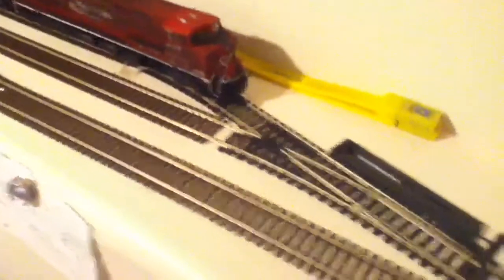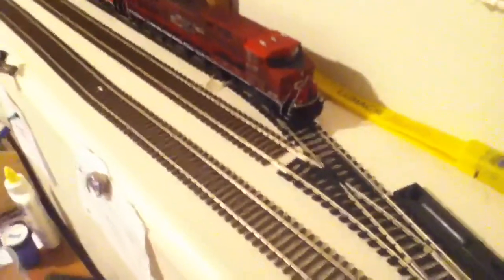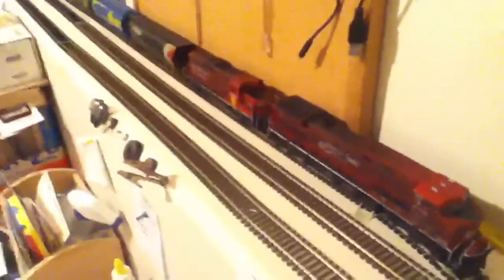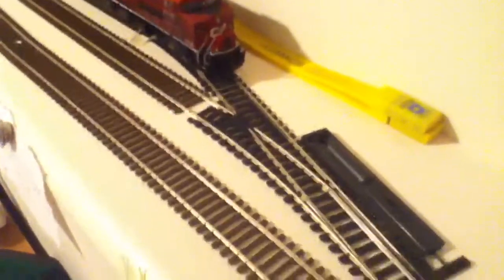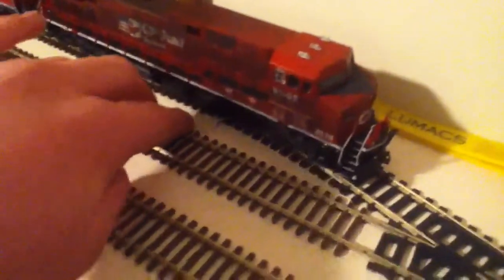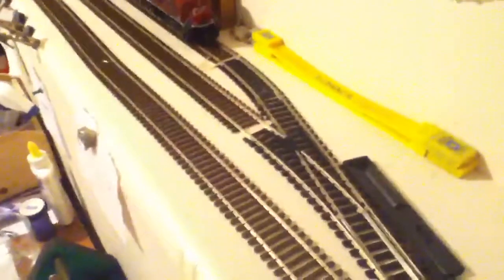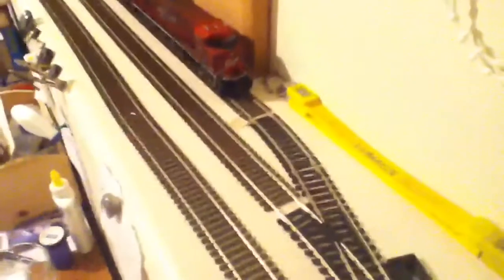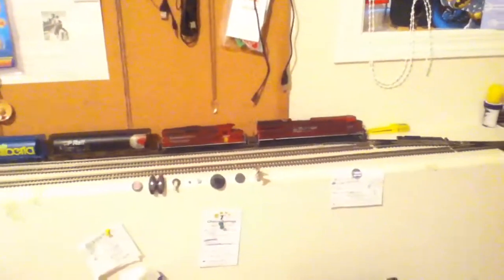Layout Update: Shelf Yard Complete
Finally my layout is almost done. Huge improvement for its future and make a great switching yard. New loco is also on hold at the hobby shop, so that might be coming in within the next month! Any guesses on what it could be, put in the comment box, with your comment if you have one! Hope you enjoy!

CPR43 Productions